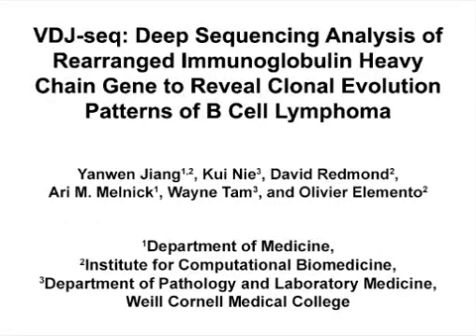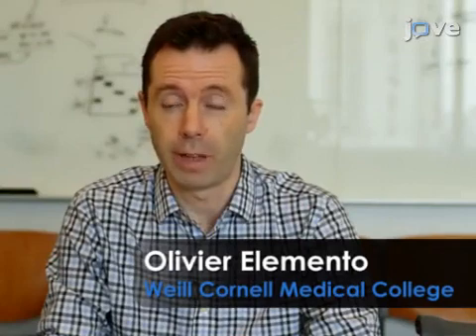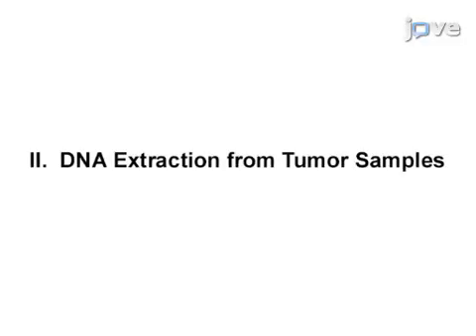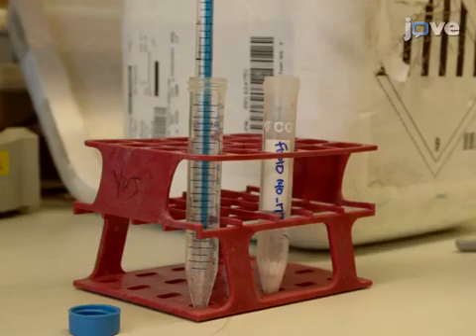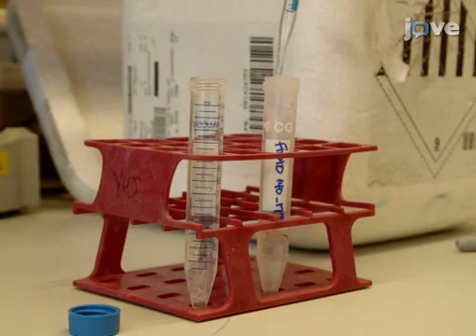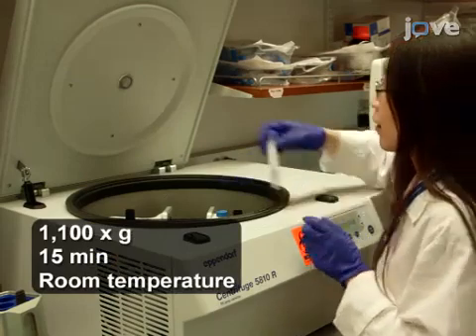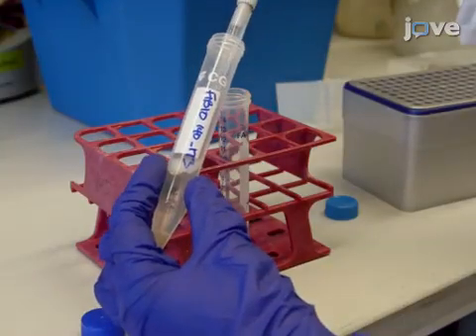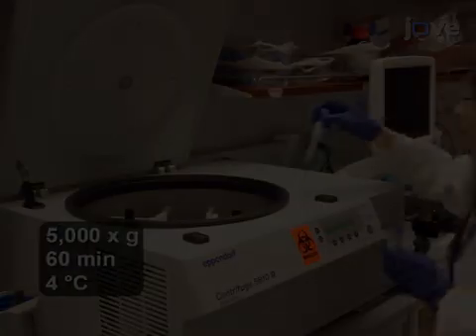VDJ-Seq: Sequencing Analysis of Rearranged IgH Gene in B-Cell Lymphoma | Protocol Preview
VDJ-Seq: Deep Sequencing Analysis of Rearranged Immunoglobulin Heavy Chain Gene to Reveal Clonal Evolution Patterns of B Cell Lymphoma -  a 2 minute Preview of the Experimental Protocol

Yanwen Jiang, Kui Nie, David Redmond, Ari M. Melnick, Wayne Tam, Olivier Elemento
Weill Cornell Medical College, Department of Medicine; Weill Cornell Medical College, Institute for Computational Biomedicine; Weill Cornell Medical College, Department of Pathology and Laboratory Medicine;

This protocol describes an approach to interrogate the recombined immunoglobulin heavy chain VDJ regions of lymphomas by deep-sequencing and retrieve VDJ rearrangement and somatic hypermutation status to delineate clonal architecture of individual tumor. Comparing clonal architecture between paired diagnosis and relapse samples reveals lymphoma relapse clonal evolution modes.